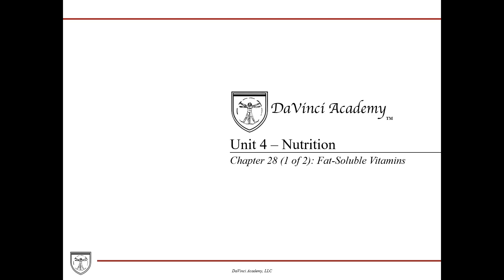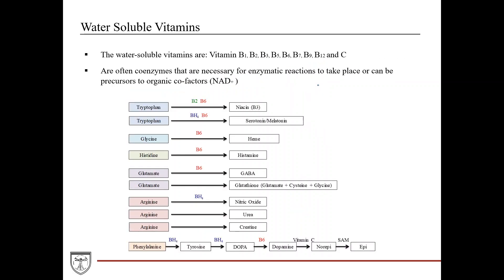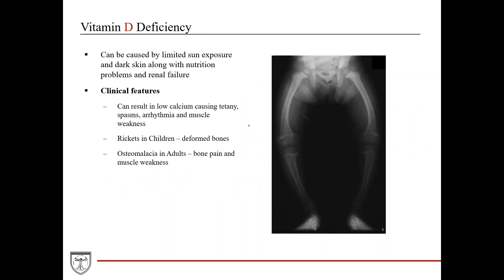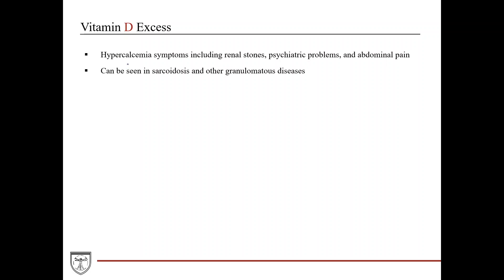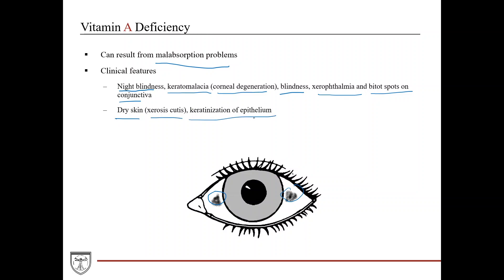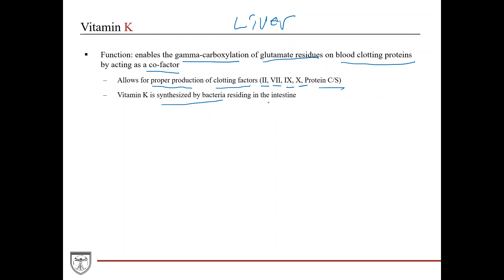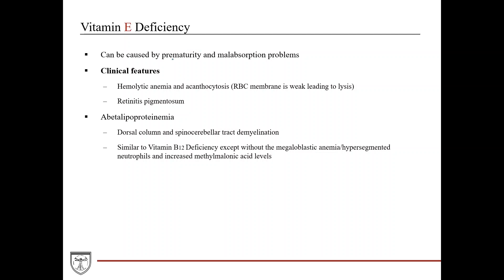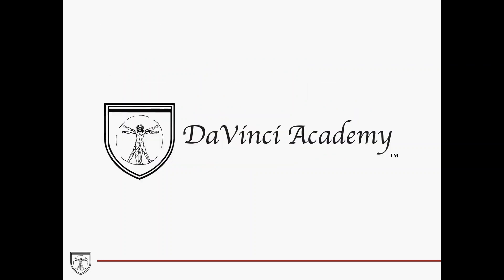Fat Soluble Vitamins [Nutrition 1 of 5]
Covers the biochemistry, function, and relevant clinical pearls of fat soluble vitamins (D, A, K, and E) . This video is a part of our Biochemistry Video Course

*139 pages
*80+ Color Diagrams